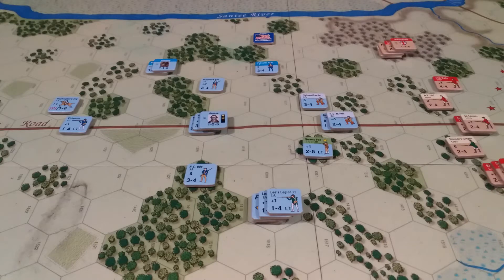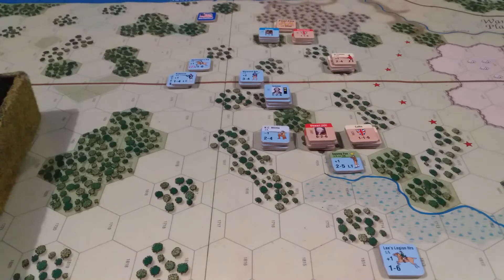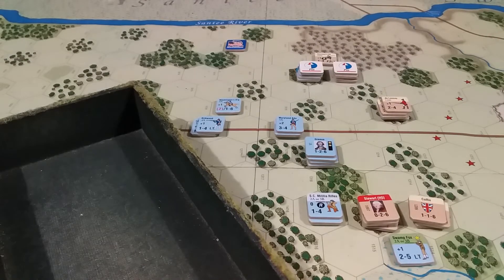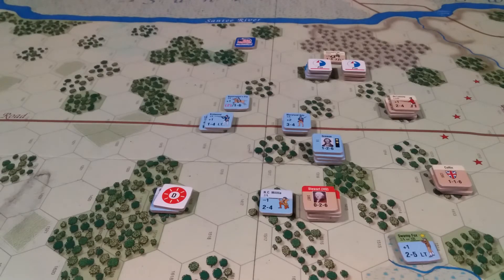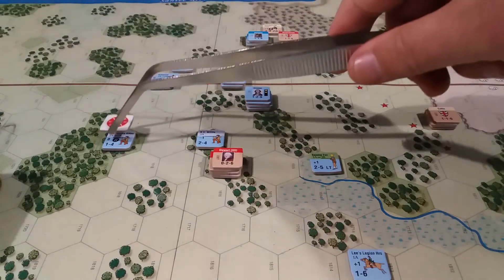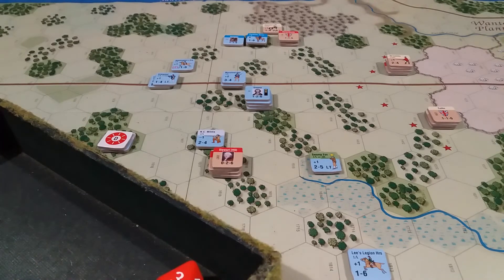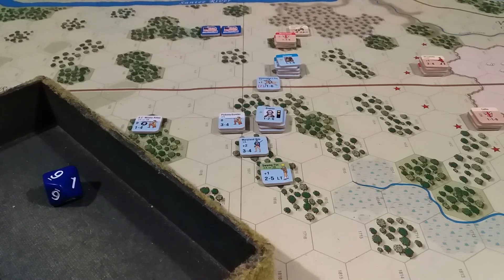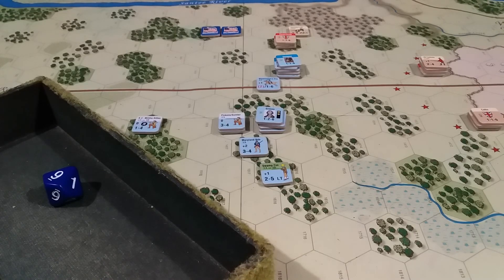Part 2 Eutaw Springs Historical